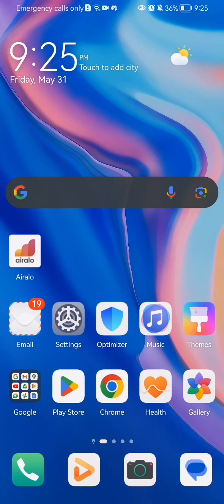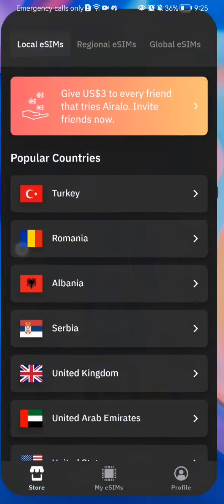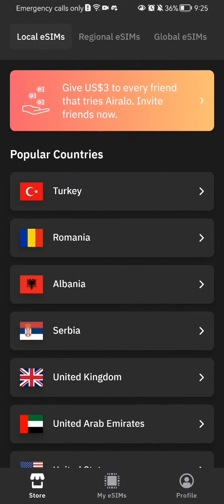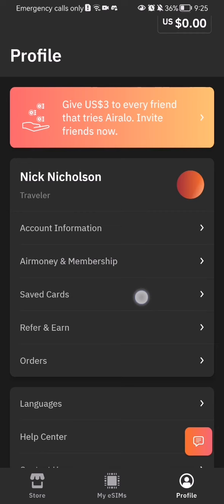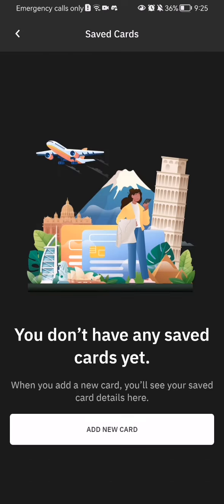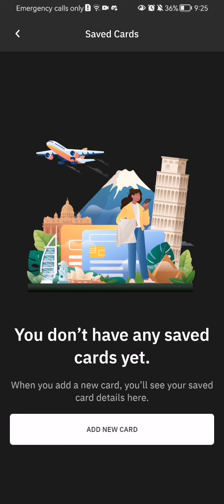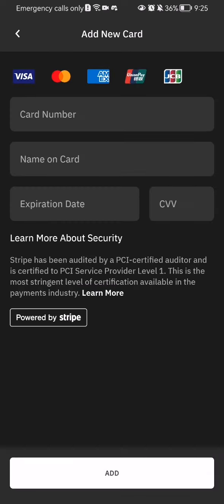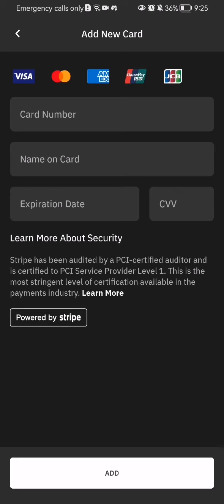How to find the cards in Airalo?